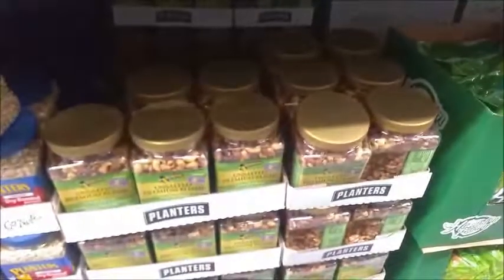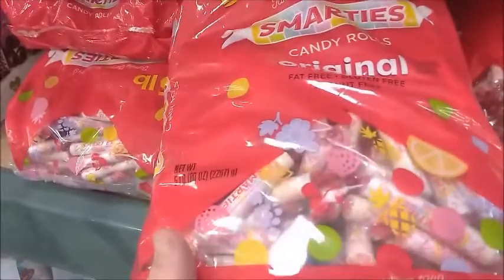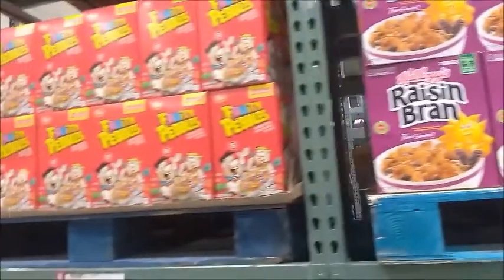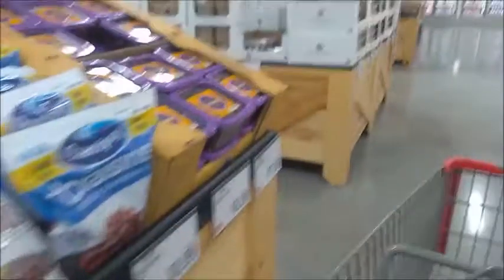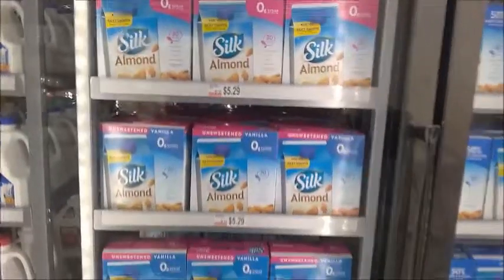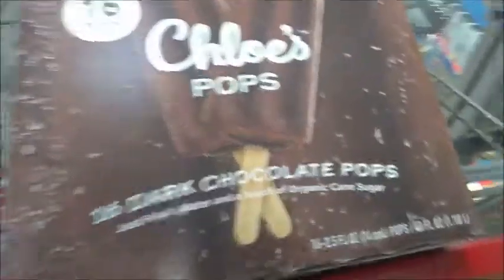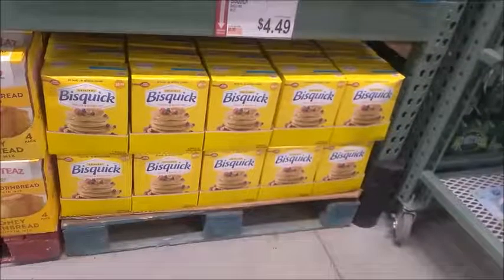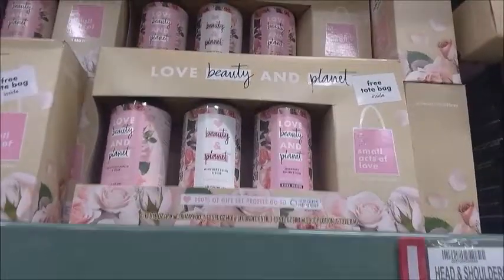Vegan food at BJ's wholesale club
follow me around BJ's wholesale and see all the vegan food available.